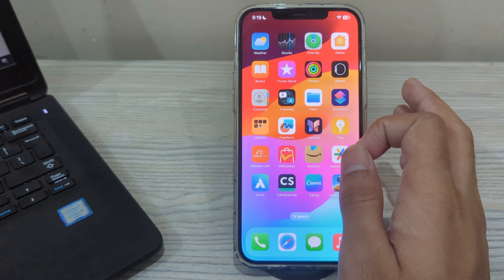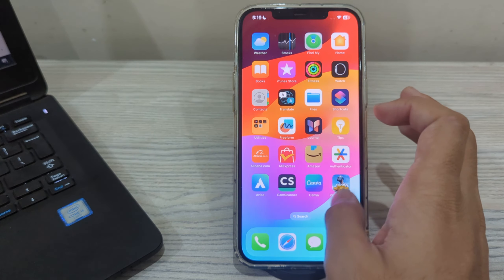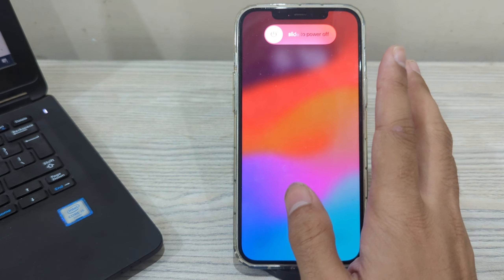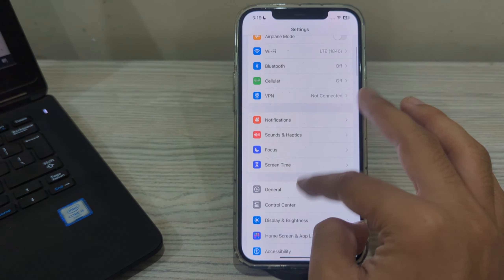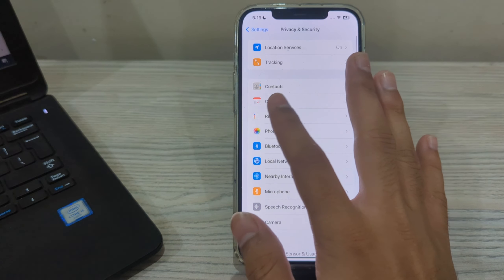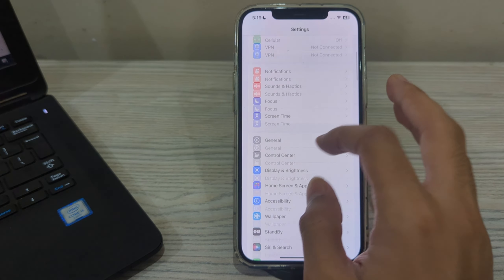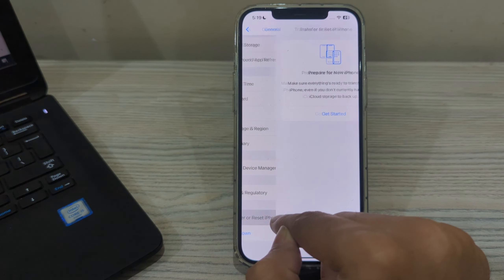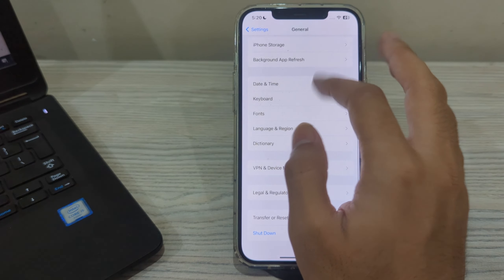How To Fix People Can't Hear Me On Calls in iPhone | SOLVED!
How To Fix People Can't Hear Me On Calls in iPhone